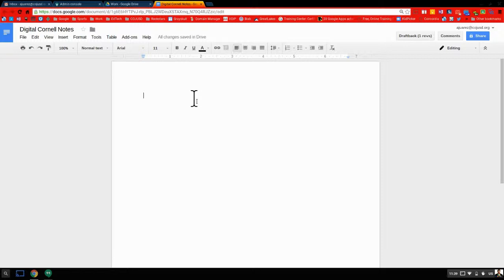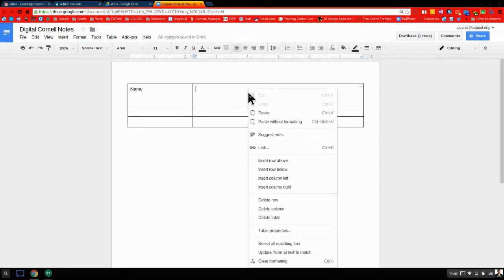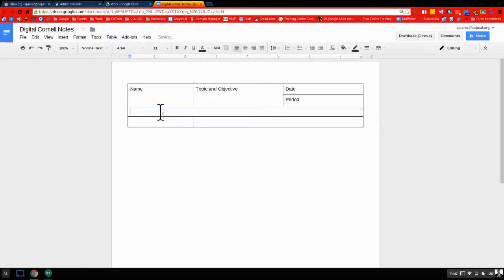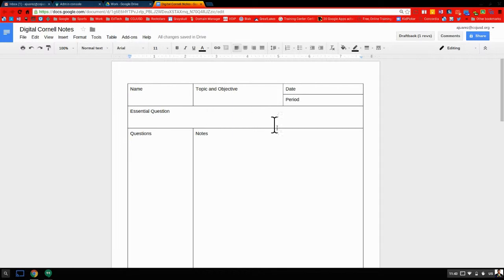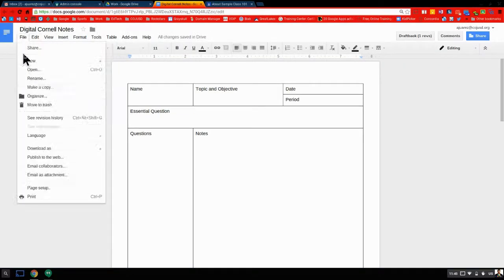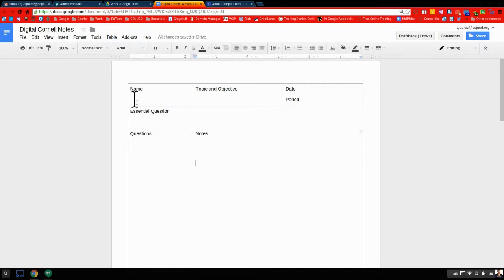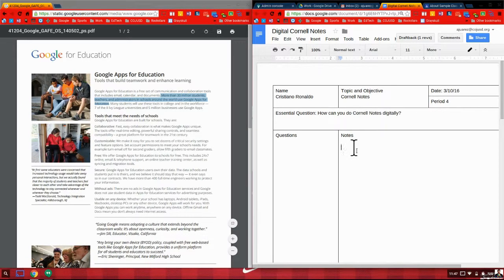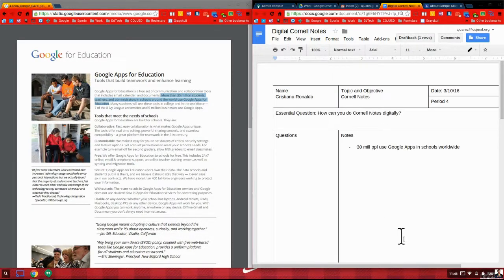COJUSD How To: Digital Cornell Notes